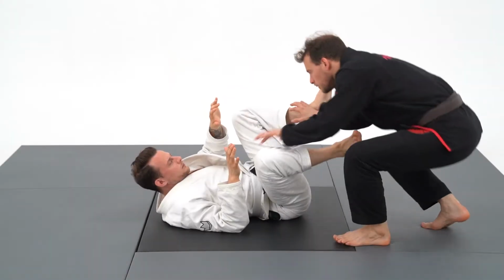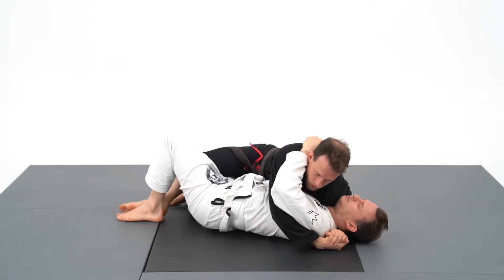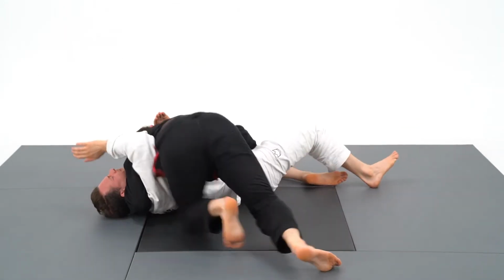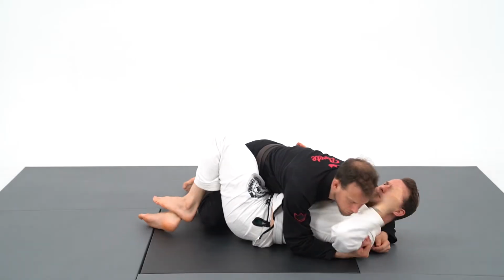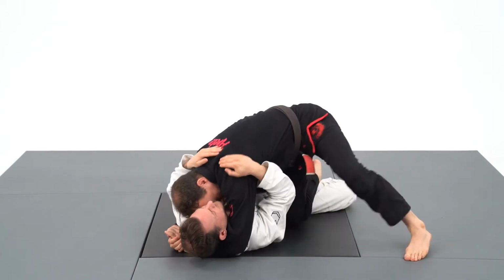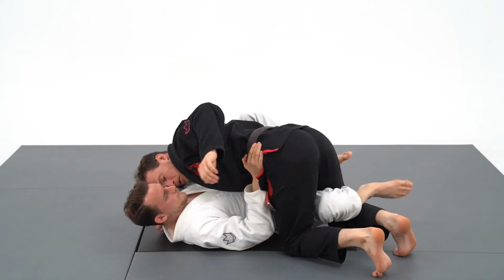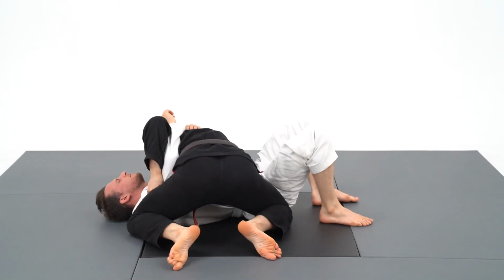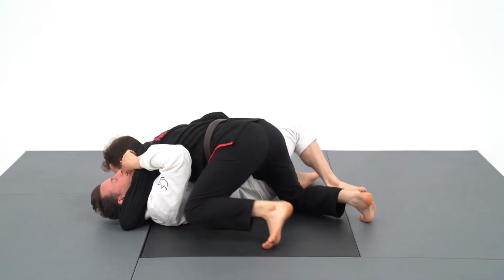Half-Guard Passes for Brazilian Jiu-Jitsu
In this video, learn how to pass the half-guard with Professor Thomas , with pressure, crossface , using the lapel , pry the legs open and defending their reactions

Our goal at Avant-Garde Malta is to promote a better understanding of the basics of Brazilian Jiu-Jitsu through our revolutionary Point Of View system, those videos were accessible at first only for our students in our Online Academy 🎓 but we decided to share them with the BJJ world, Enjoy

We are located in the beautiful island of Malta, Europe 🇲🇹

you can contact to us at